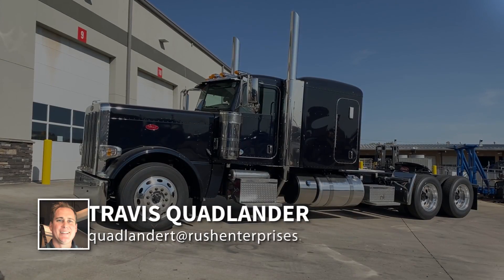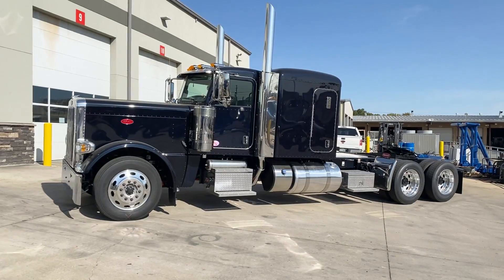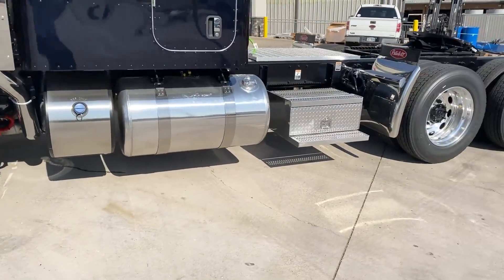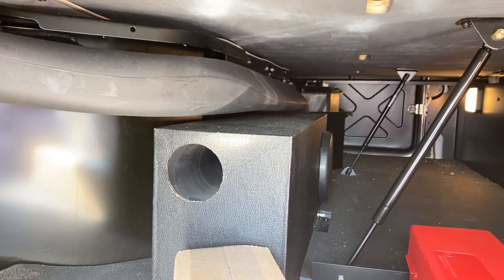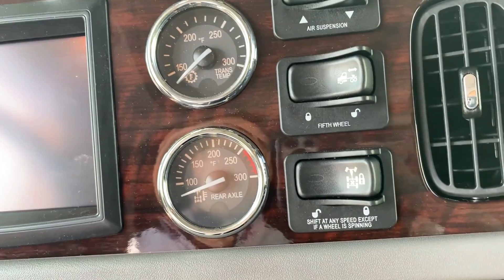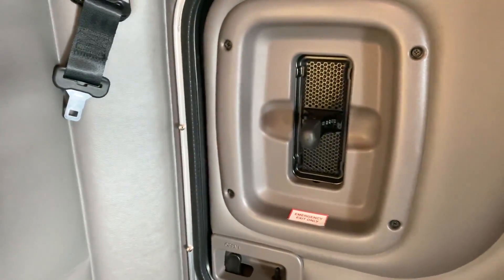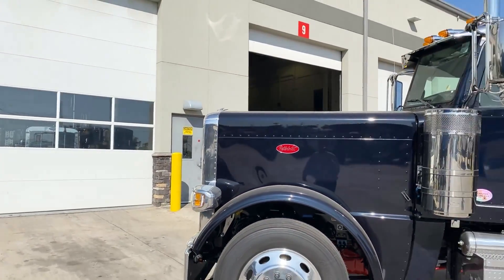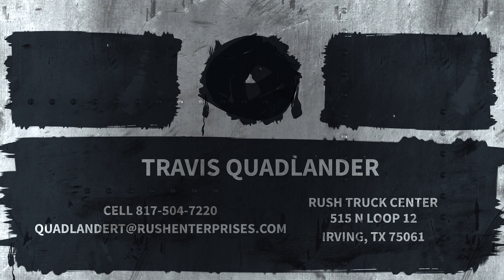Black Sapphire 2021 Peterbilt 389 Flat Top - Air Ride Front Suspension – Cummins X-15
We want to thank everyone in the trucking industry for keeping our country running when we need you the most.
Black Sapphire 2021 Peterbilt 389 with 72 inch Flat Top Platinum Sleeper
Air Ride Front Suspension
Cummins X15 Performance Series Engine 565 Horsepower 1850 Torque paired to an Eaton Fuller 18 Speed Manual Transmission 280 inch Wheelbase
All Aluminum Wheels with 24.5 Lo Pro Tires and All Disc Brakes
Holland FW35 5th Wheel with Air Slide, Hogebuilt Premium Stainless Steel ¼ Fenders, Texas Style Chrome Bumper, Additional Tool Boxes on Both Sides, Polished Aluminum Fuel Tanks and Straps, Stainless Steel DEF Tank Cover
7 inch Chrome Dual Exhaust, Davco 382 Fuel Filter, Platinum Interior, Navigation, Black Premium Leather UltraRide Seats, Rosewood Dash, Single Bunk with Extra Storage Cabinets, Fridge installed from the factory, Kissling Battery Disconnect Switch, PTO Switch on Dash, LOADED.
$500 Referrals
Hablo Español.

00:00 - Introduction
00:21 - Outside
08:53 - Inside
14:00 - Engine
16:28 - Recap
16:38 - Ending